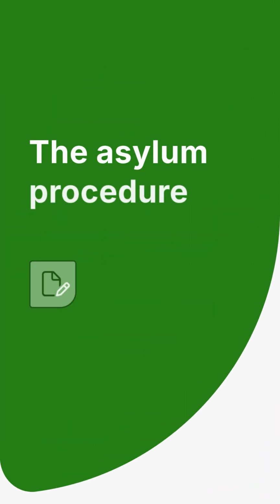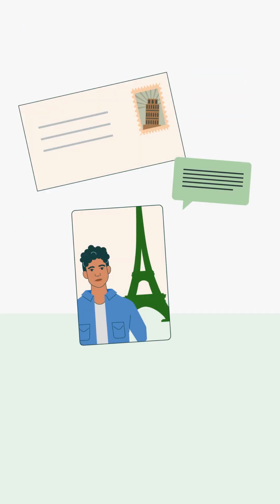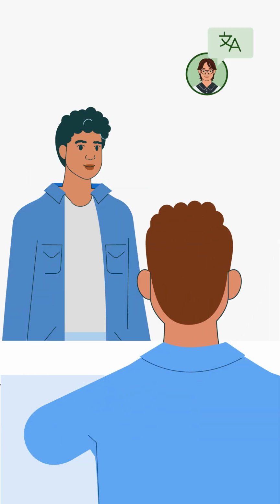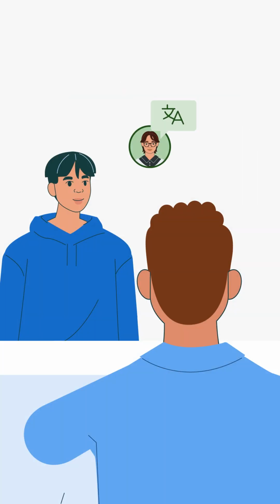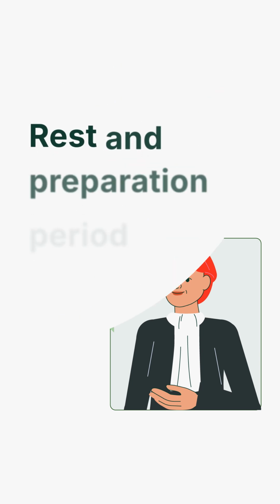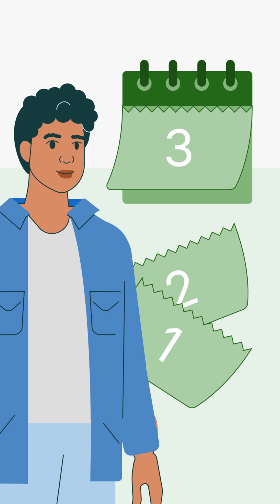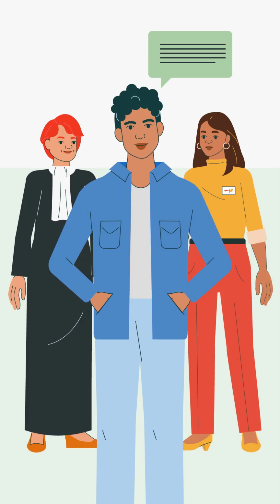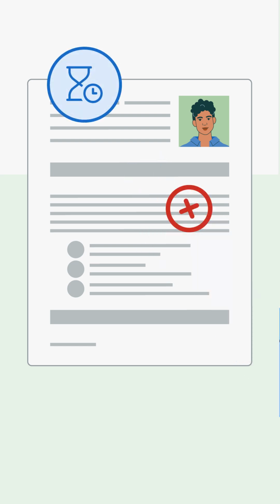3. Asielprocedure EN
You applied for asylum in The Netherlands. This video explains how the asylum procedure works.